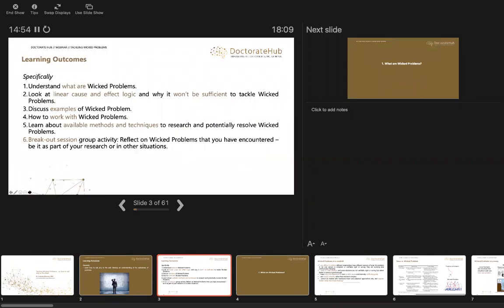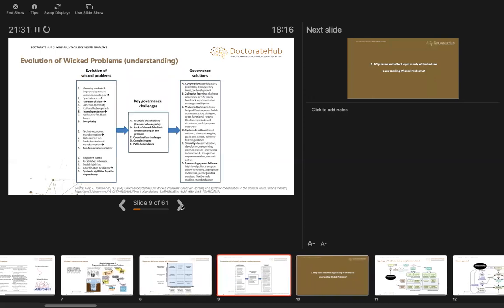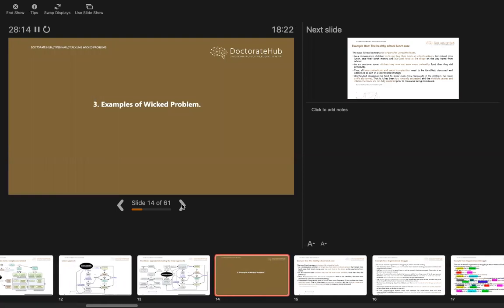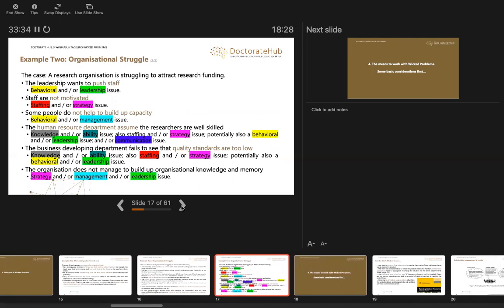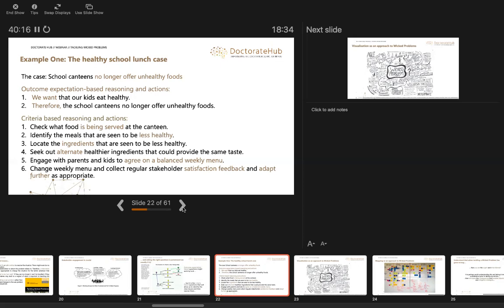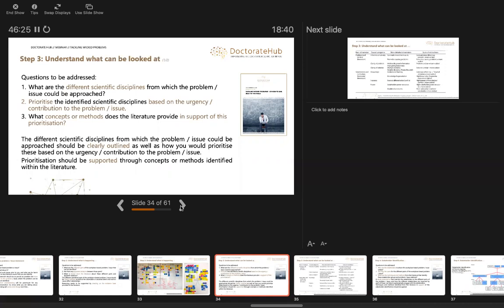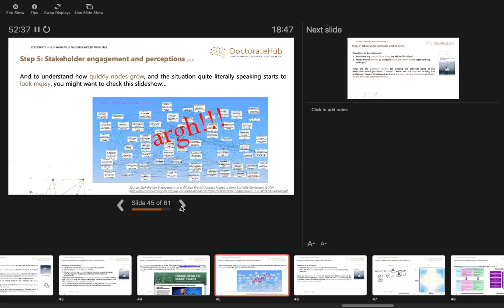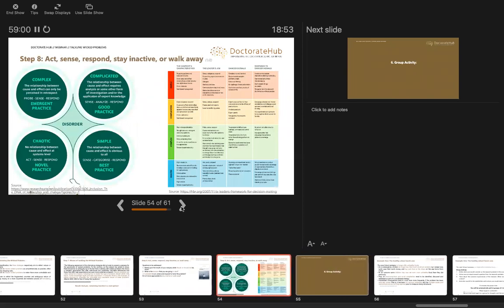DoctorateHub Webinar Tackling Wicked Problems 20210727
Tackling Wicked Problems is a tough challenge. Tackling wicked problems is perhaps one of the toughest challenges any of us can face. The reason for this is that wicked problems have no ultimate solution.

Working with linear cause and effect logic won’t be sufficient to tackle wicked problems as the different cause and effects might have no direct observable relationship. Wicked Problems are sneaky – they like to hide.

To make things even worse, wicked problems are not only those huge issues, like global warming, but they often hide out in apparent straight forward tiny problems. Wicked Problems constitute a major hurdle in the research process.

With wicked problems posing serious challenges to the novice and experienced researcher alike, the DoctorateHub have developed this webinar that will attempt to shed some light on how to Tackle Wicked Problems.

This free interactive webinar will start at 18.00pm UK time (GMT+1).

To maximise the learning for participants, questions may be posted to the webinar discussion board after your registration. These will be addressed during the webinar.